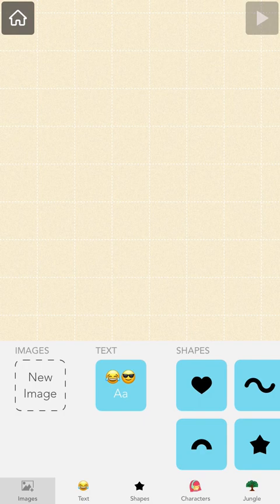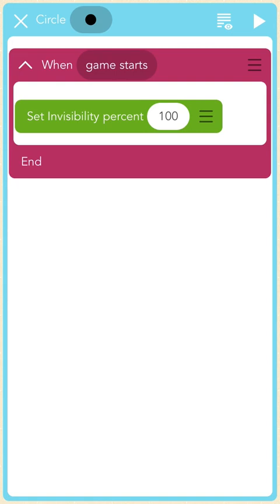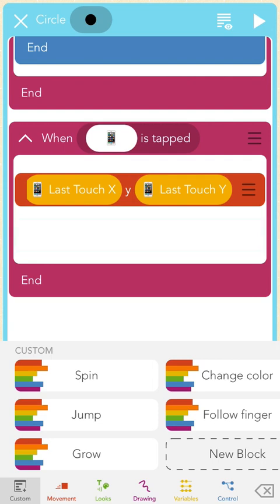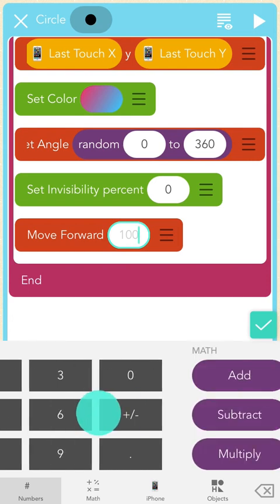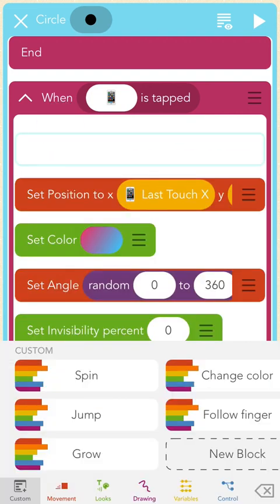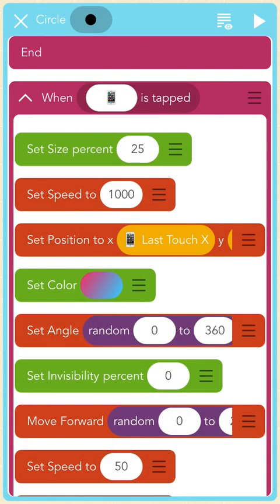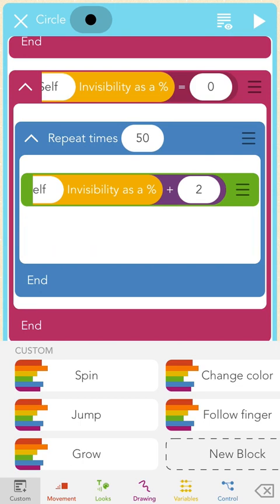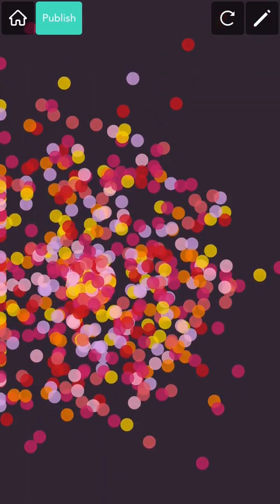Make a Fireworks App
Your students will be so excited when they code their own (explosion free!) fireworks app! Hopscotch is a simple programming tool on the iPad/iPhone, beloved by millions of students for its freedom of creative expression. This self-guided video tutorial teaches kids age 8+ programming basics while they code custom versions of interactive fireworks. Download Hopscotch for free: hop.sc/get_hopscotch